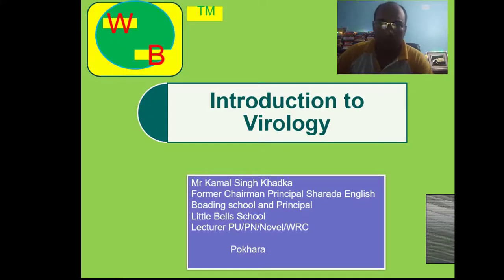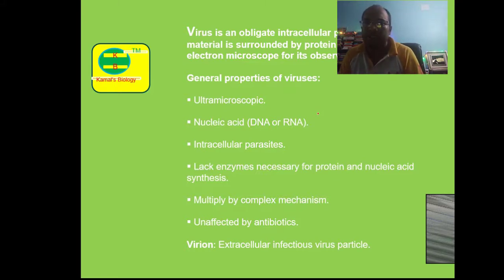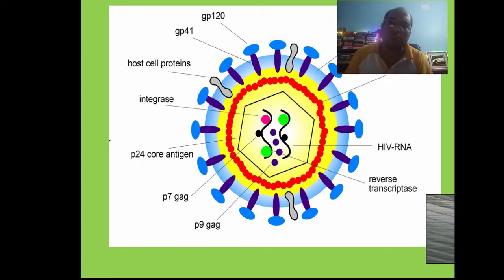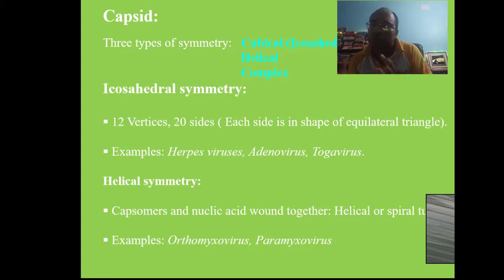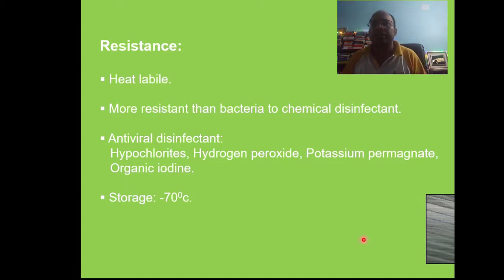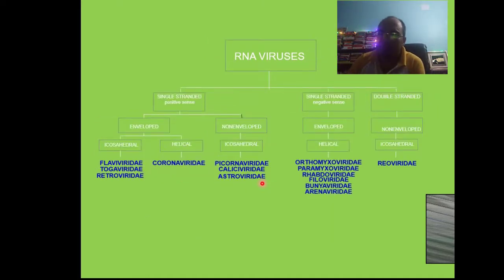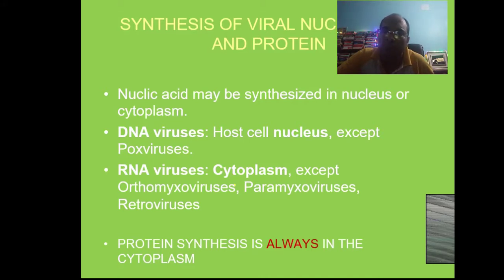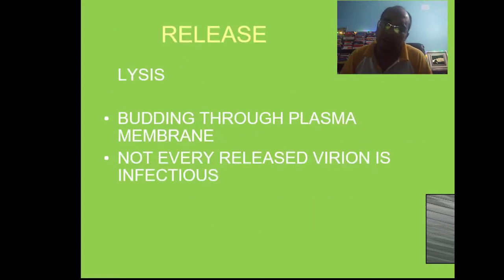Structure classification and replication of virus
Virus,obligate parasite ,DNA or RNA, unaffected by antibiotics,no grwoth in bacterial culture media,20 to 300 nm in diameter,capsid, capsomers, envelope. lipoprotein spikes, receptors,helical complex cubical replication,translation transcription interferons bullet shape